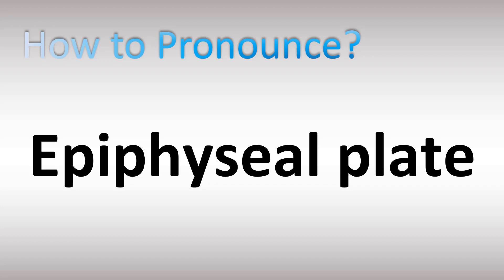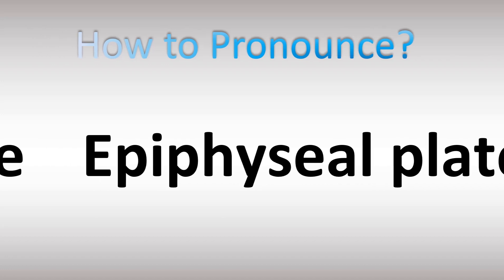How to Pronounce Epiphyseal plate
This video shows you How to Pronounce Epiphyseal plate, pronunciation guide.

00:00 - Pronunciation Intro
00:16 - How to Pronounce Epiphyseal plate

How to Pronounce Epiphyseal plate. What does this word/name mean? Words’ meaning, dictionary definition, explanation.
Information & Source
The epiphyseal plate (or epiphysial plate, physis, or growth plate) is a hyaline cartilage plate in the metaphysis at each end of a long bone. It is the part of a long bone where new bone growth takes place; that is, the whole bone is alive, with maintenance remodeling throughout its existing bone tissue, but the growth plate is the place where the long bone grows longer (adds length).